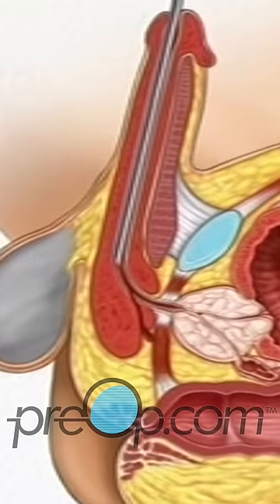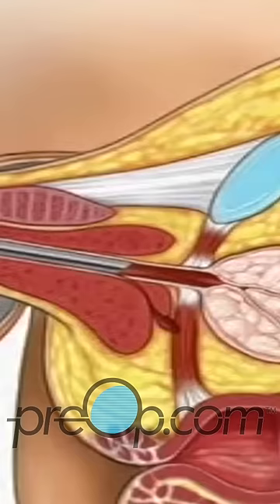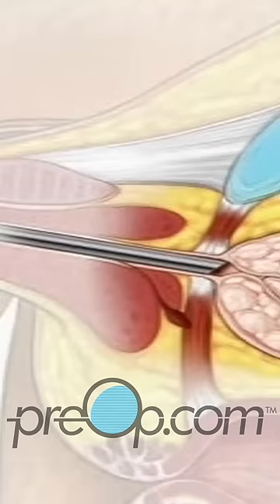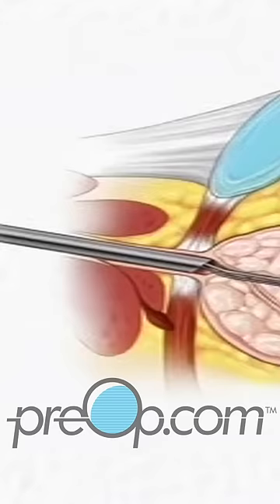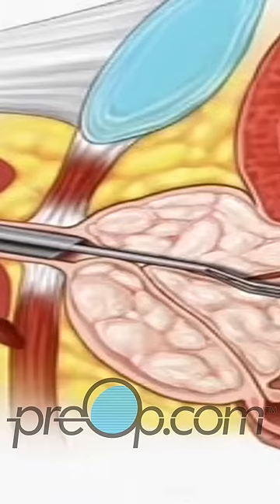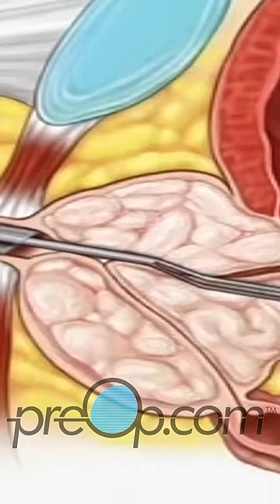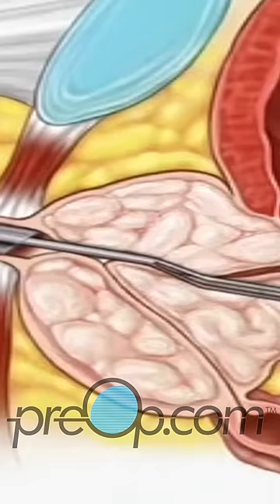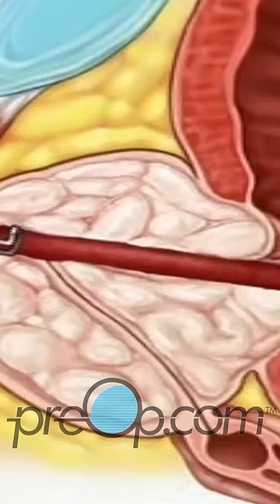TURP Transurethral Resection Prostate - PreOp® Patient Education & Patient Engagement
Patient Education Company
Your doctor has recommended that you undergo a Trans Urethral Resection of the Prostate - or TURP. But what exactly does that mean?

The prostate gland is a walnut-sized organ that is part of your reproductive system.

It provides some of the fluid contained in semen.

The prostate is located just under the bladder and behind the testicles.
The urethra -- a hollow tube that carries both urine and semen to the penis -- passes through the prostate.

In some men, the prostate gland becomes enlarged. Symptoms of an enlarged prostate include:
Patient Education
    * a full bladder feeling even when the bladder is empty

    * pain when urinating

    * weak urinary stream

    * infertility

    * and sexual dysfunction.

To relieve you of your symptoms, your doctor feels that you would benefit from a surgical procedure called TURP.

TURP is designed to relieve symptoms by reducing the size of the prostate.
It is also a diagnostic procedure. Tissue removed during a resection of the prostate or TURP is routinely screened for the presence of cancer.